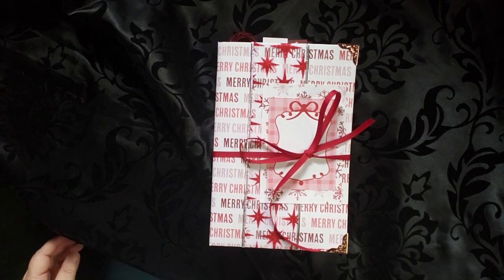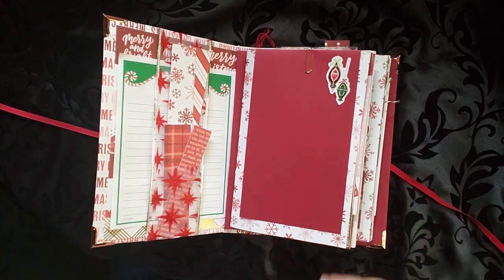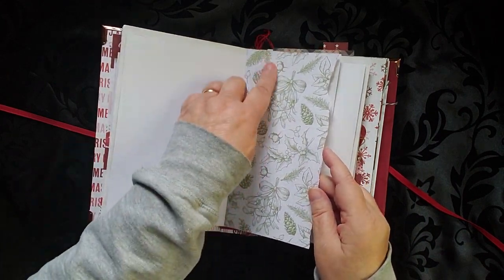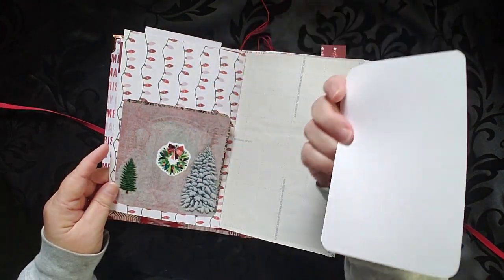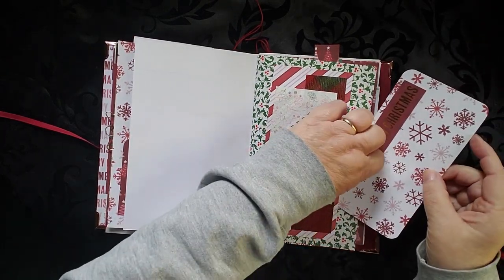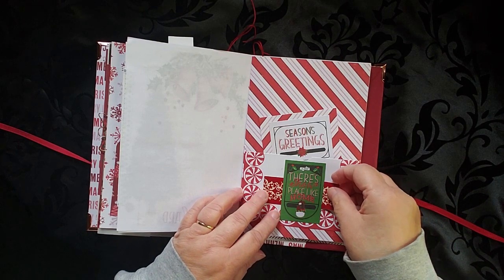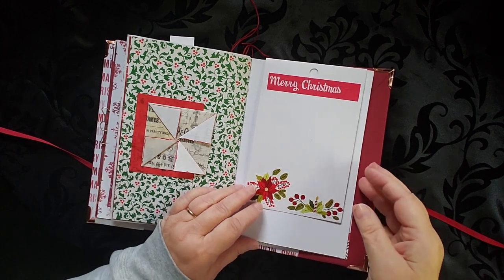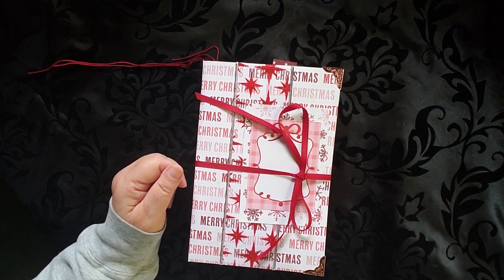Christmas journal walkthrough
Here it is, all done!